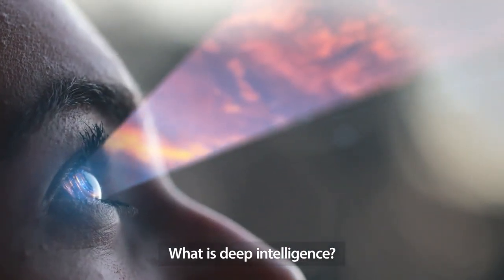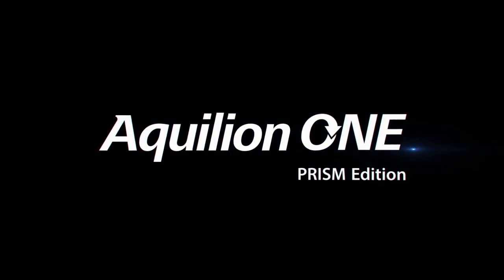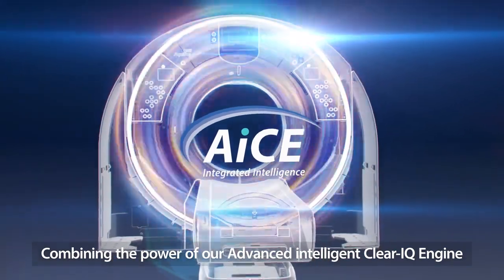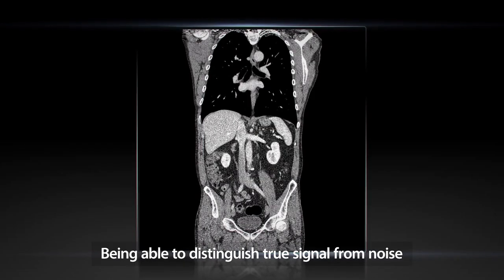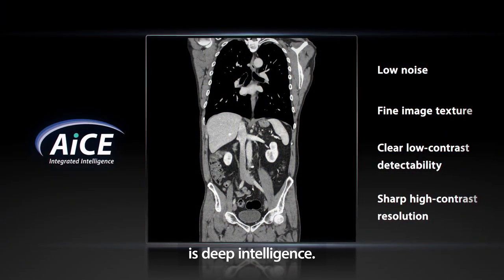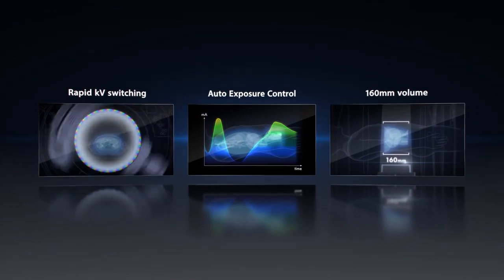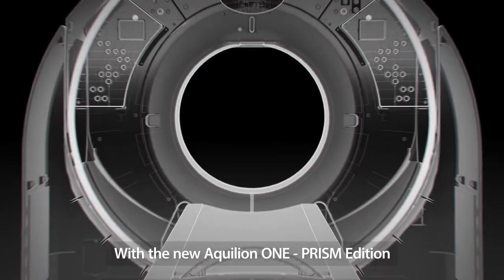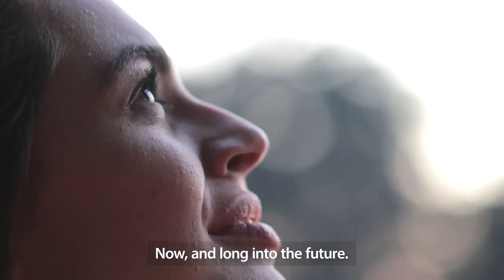Aquilion ONE PRISM Edition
We’ve combined our Advanced intelligent Clear-IQ Engine (AiCE) with Deep Learning Spectral to bring you a CT system that’s designed for deep intelligence.